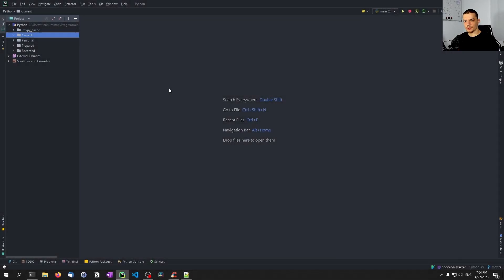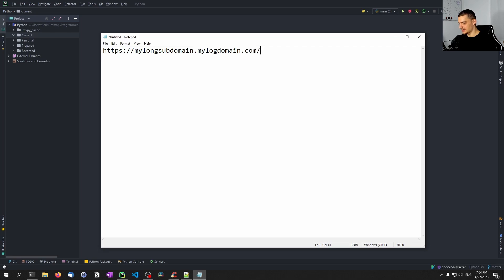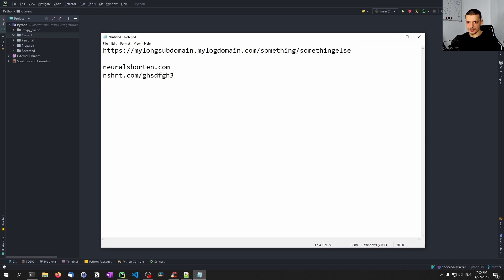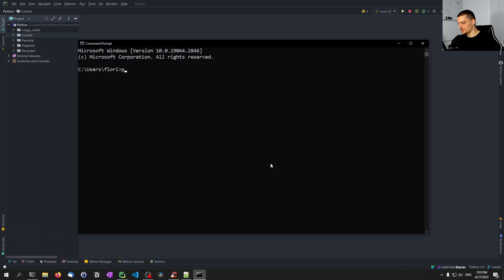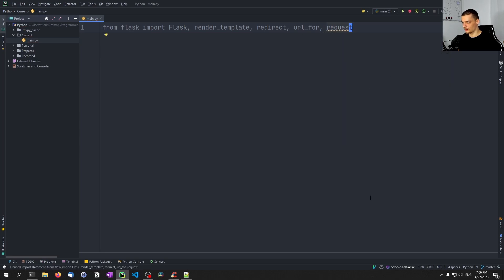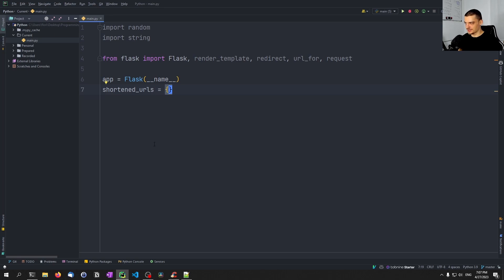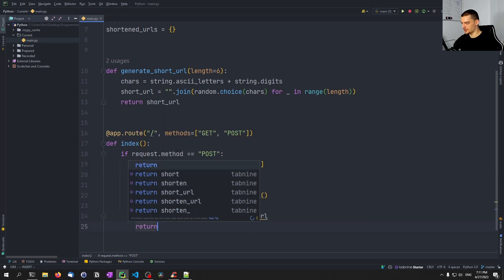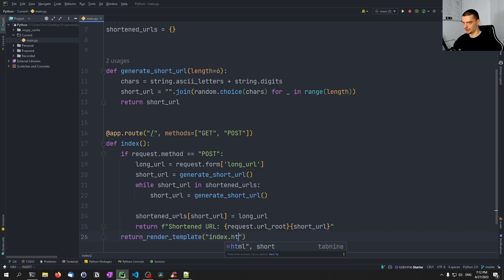URL Shortener in Flask with Python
In this video, we learn how to build a simple URL shortener in Python using Flask.